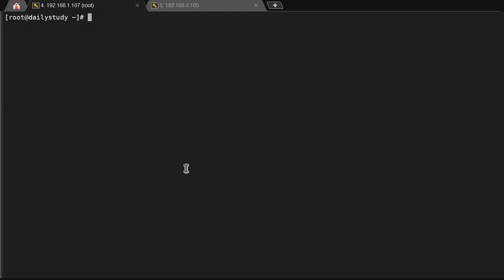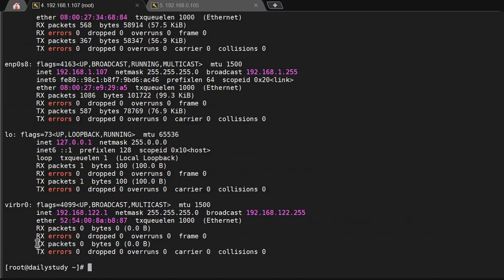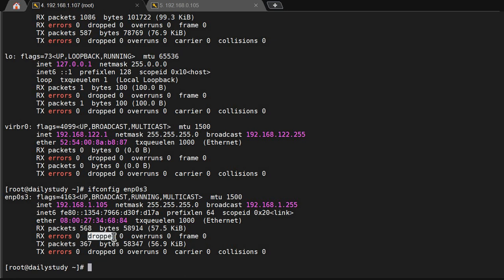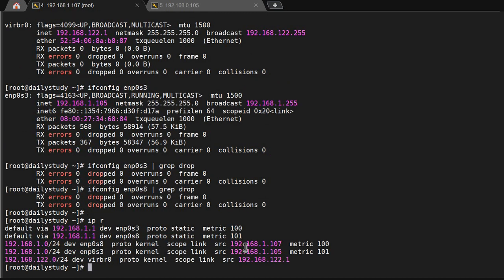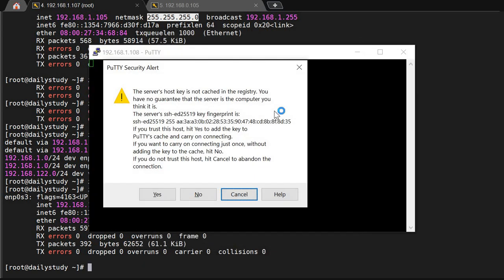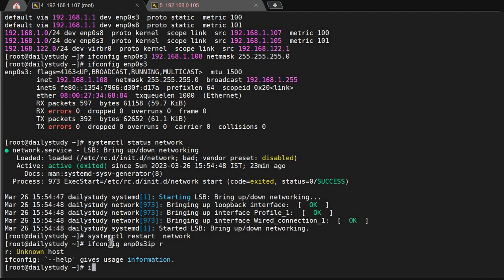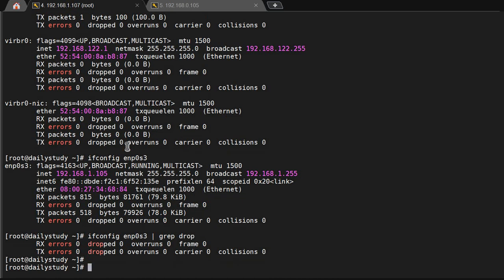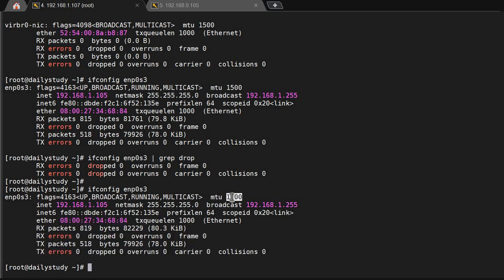Linux redhat ifconfig command and its usage for basic networking in Linux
Under this video we have covered ifconfig command in Linux